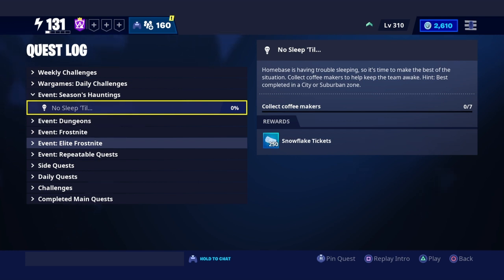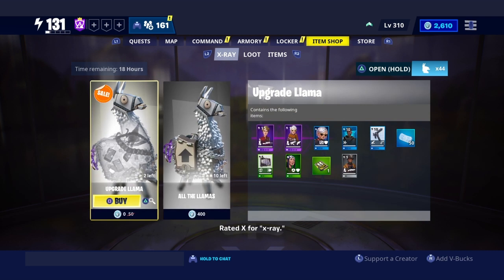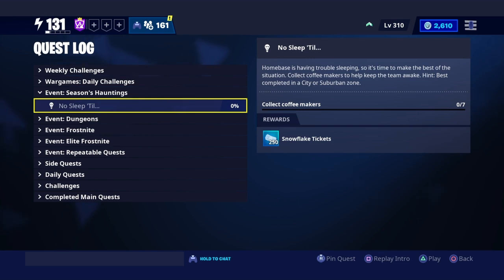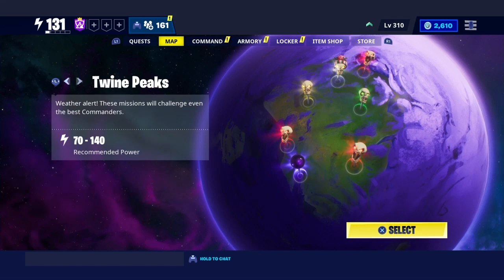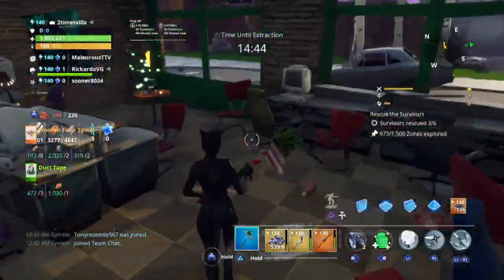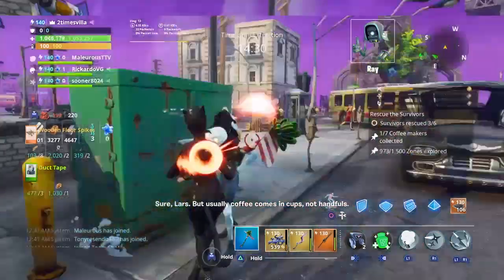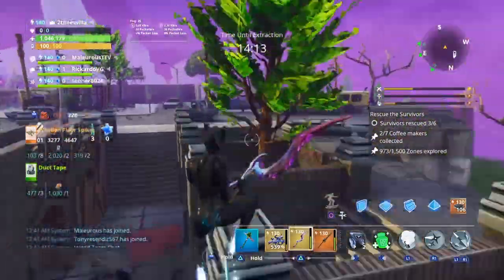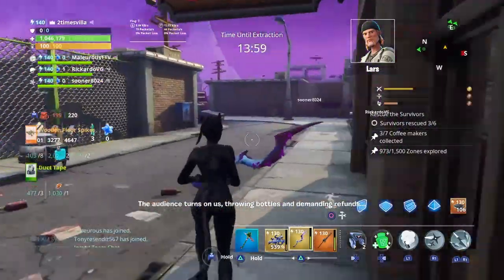COLLECT COFFEE MAKERS| NO SLEEP TILL| FORTNITE SAVE THE WORLD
3. SHARE THE CHANNEL
4. FOLLOW SOCIAL MEDIA IN DESCRIPTION